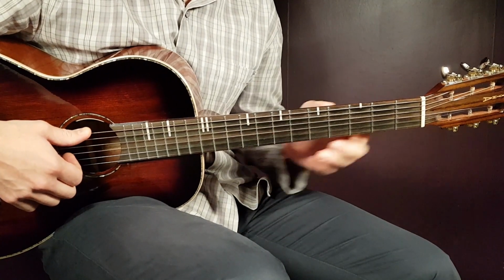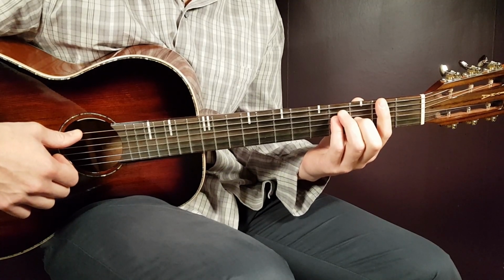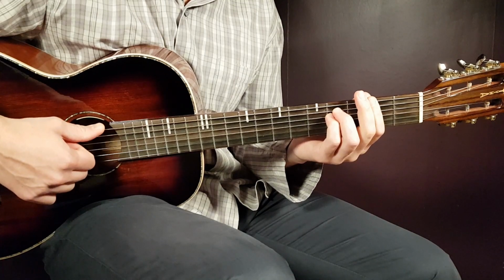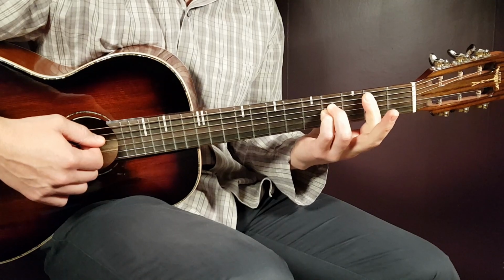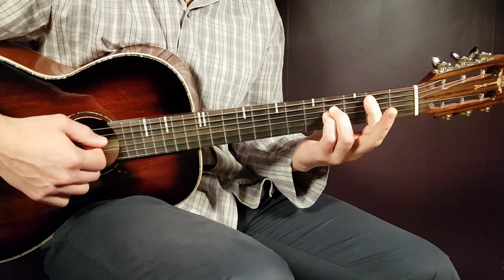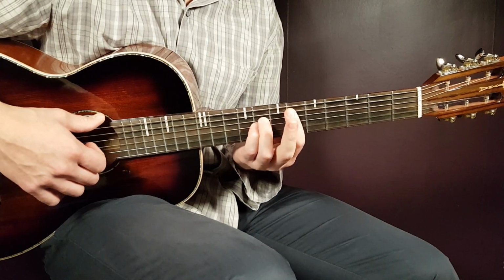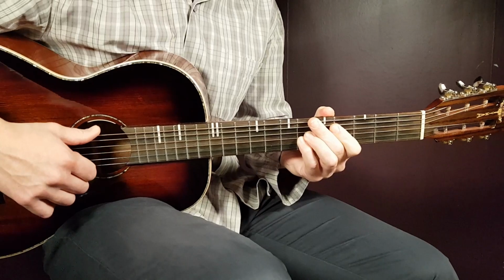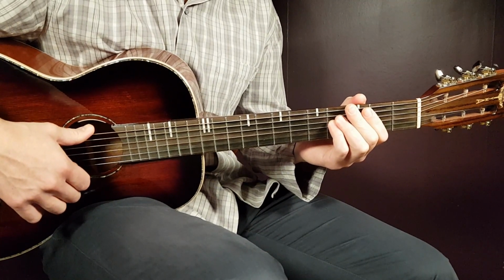How to play PAULO LONDRA ft. TRAVIS BARKER - NUBLADO Acoustic Guitar Lesson - Tutorial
"Nublado" by @PauloLondra ft. @travisbarker
Play tuned!